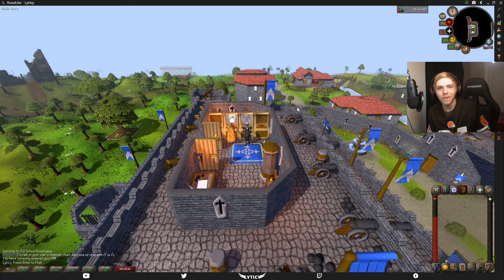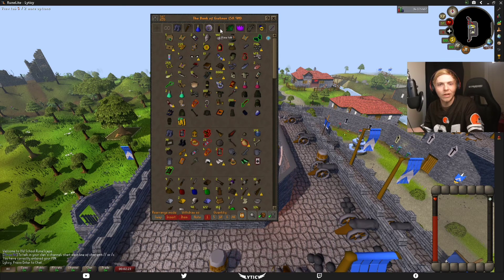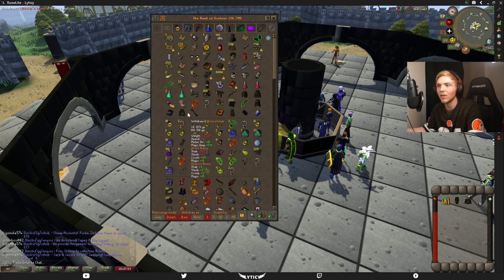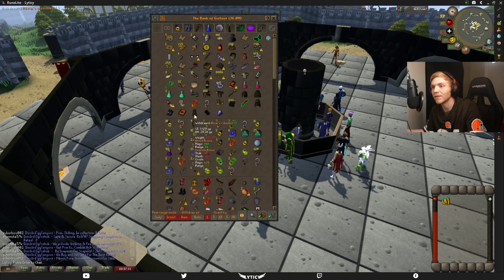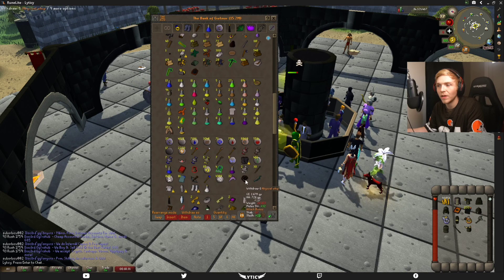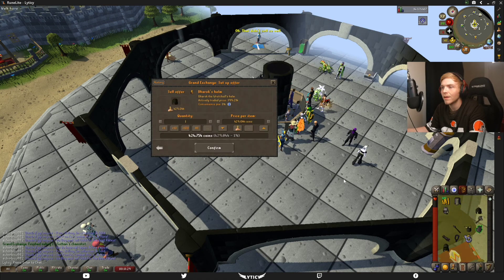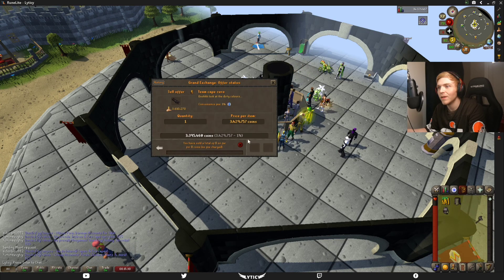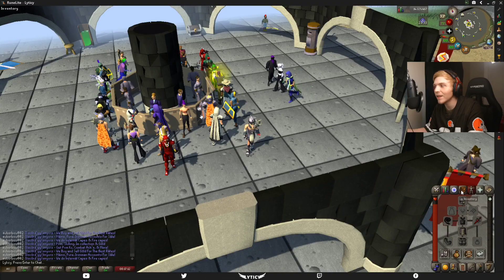I FINALLY Got Full Bandos In OSRS!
After a long hiatus, I've decided to dust off my Old School RuneScape account. I wanted to show my bank so that in the future, I could sew how much it improves and I finally got what ive been seeking after for quite awhile.. the very sought after Bandos chestplate and bandos tassets!